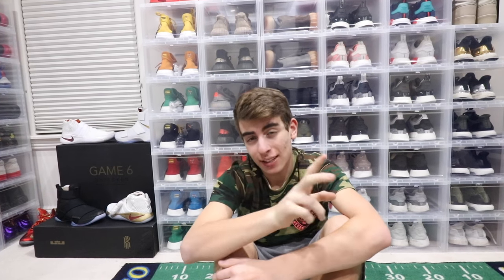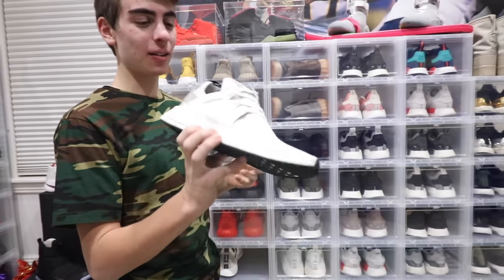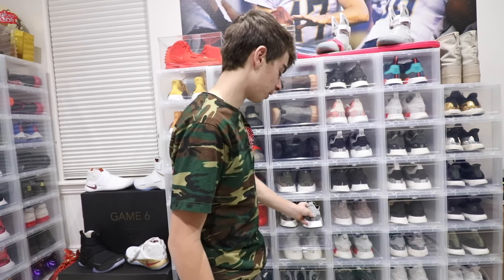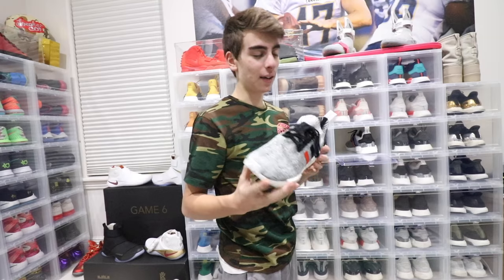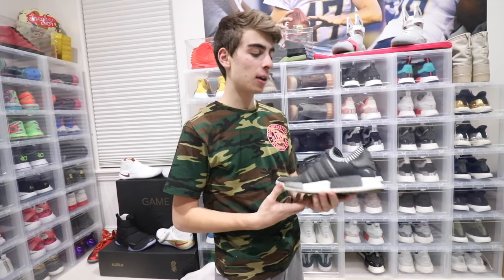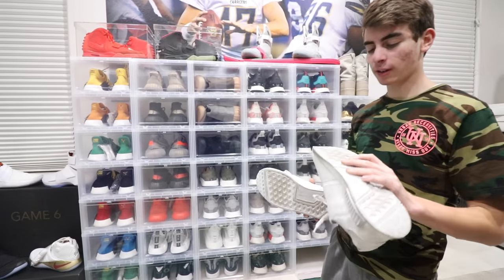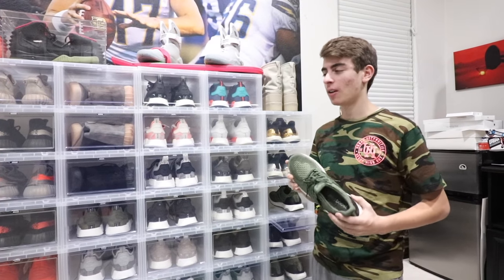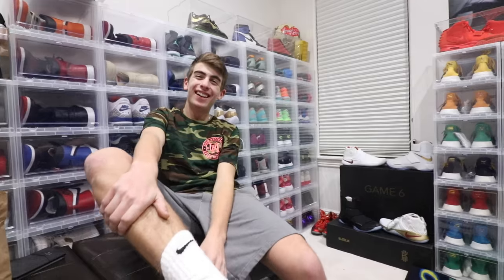MY $20,000 INSANE ADIDAS SNEAKER COLLECTION!!! (**Must-Watch**)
Just Wynn
1930 Village Center Circle
Suite 3-203

Use JUSTWYNN20 for 20% on solepreserver.com

Instrumental Produced by Chuki Beats, Go check him out!!